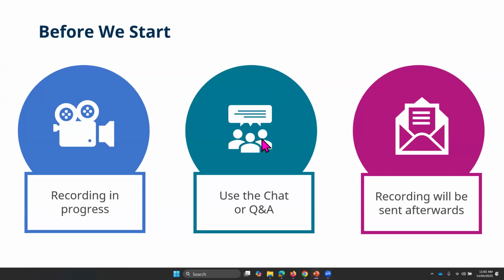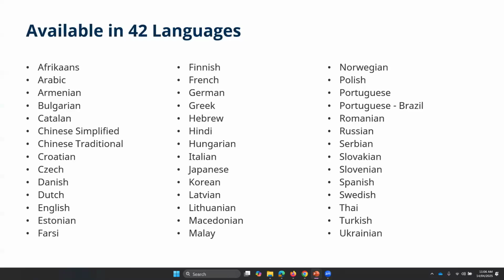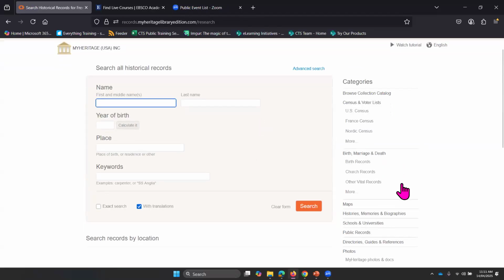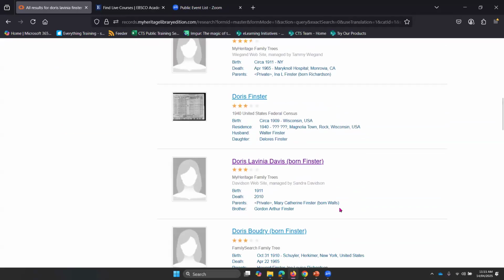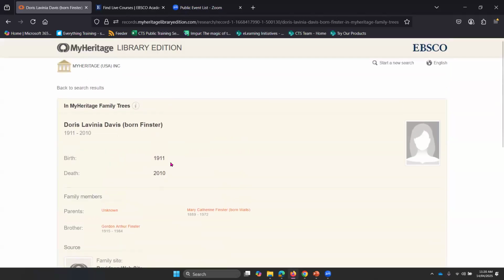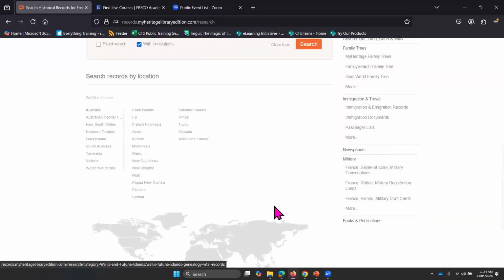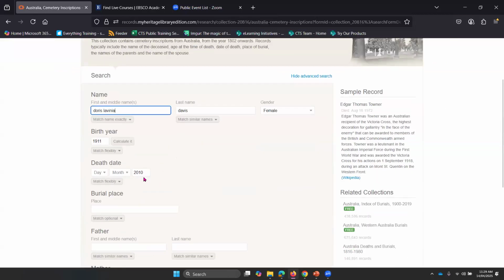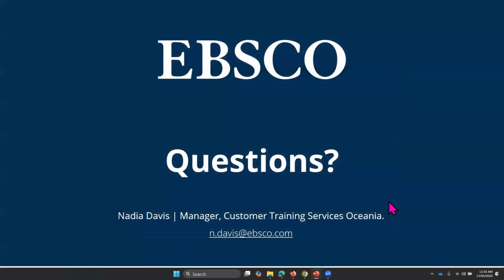MyHeritage Library Edition ANZ!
Take your genealogy research to the next level in the comfort of your own home with MyHeritage Library Edition. Discover millions of historical records, family tree data and more with this comprehensive genealogy resource.